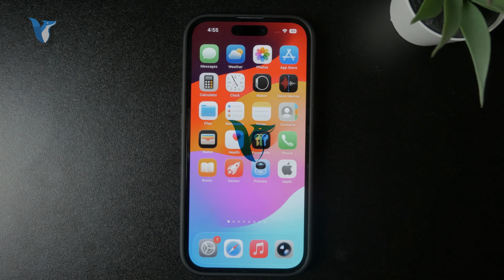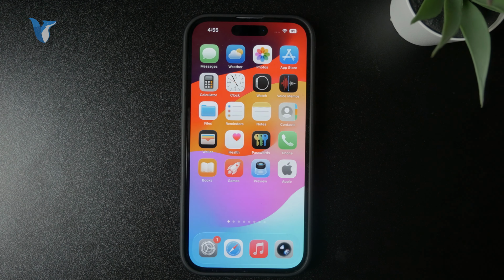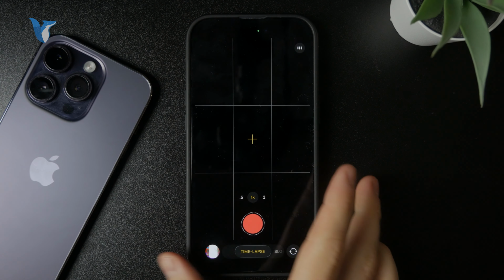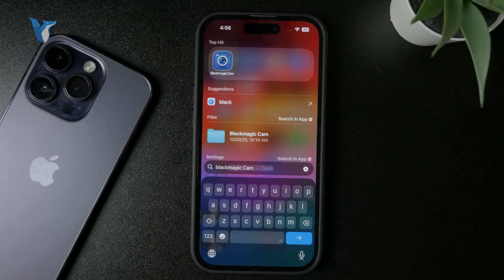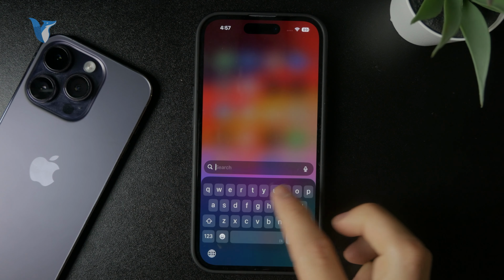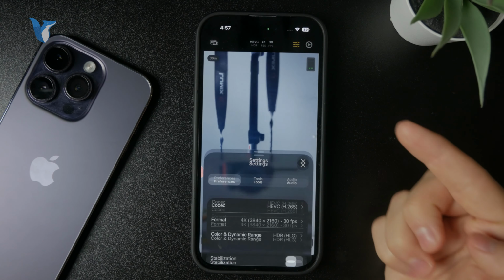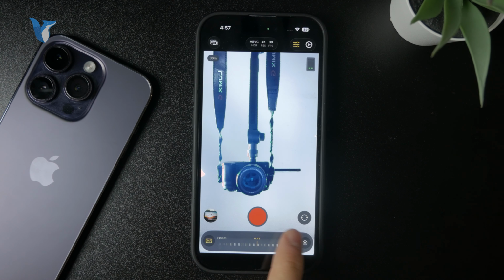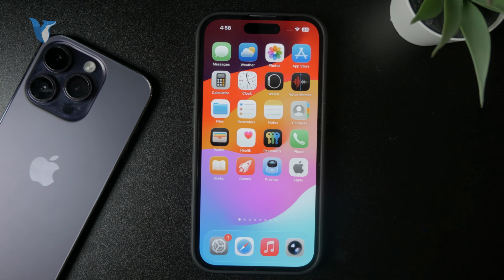How to Use iPhone Camera Effectively (tutorial)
Learn how to get the most out of your iPhone camera with simple tips to improve your photos and videos. This video covers hidden features, settings, and techniques to shoot like a pro using just your phone.